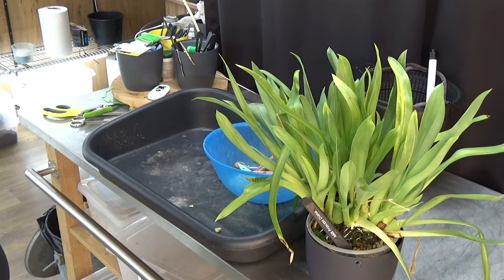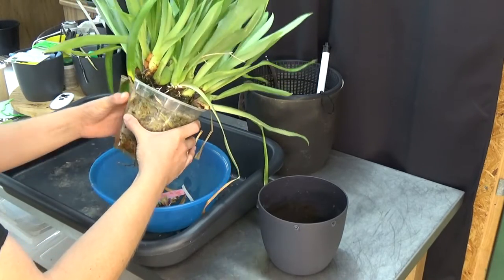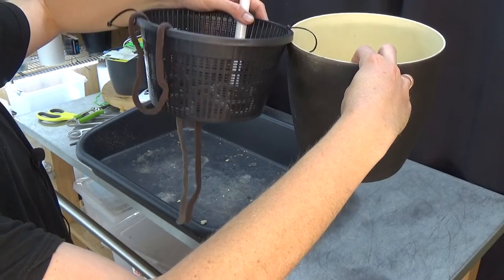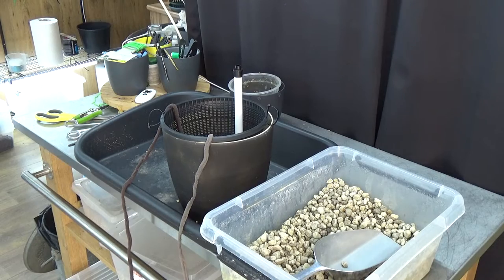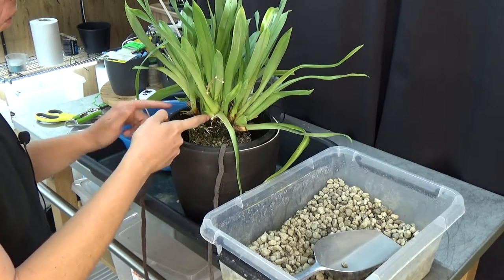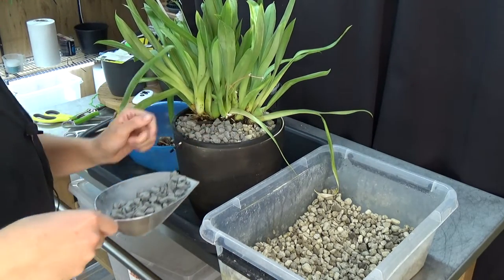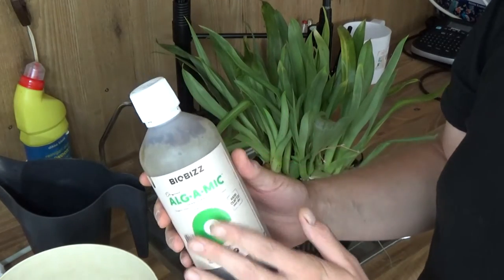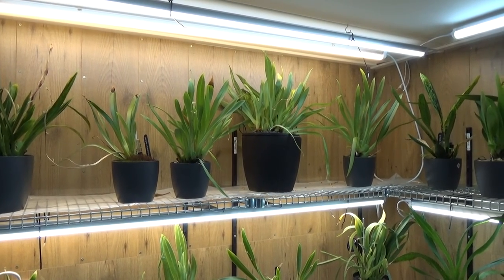Let's repot my Miltoniopsis Princess Diana! It needs more room! :D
This Miltoniopsis is doing very well and needs a bigger pot! Let's have a look!